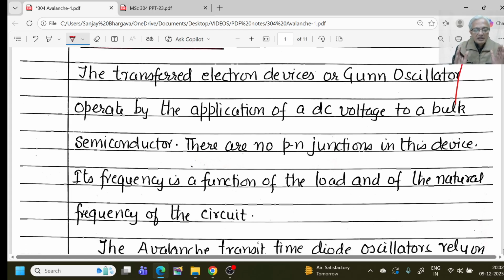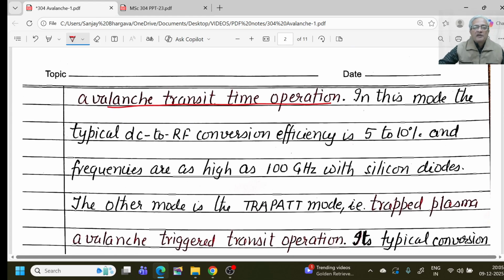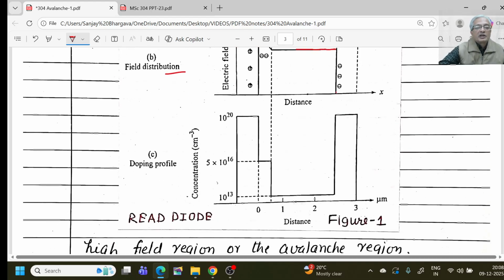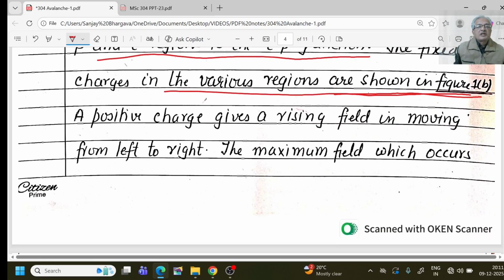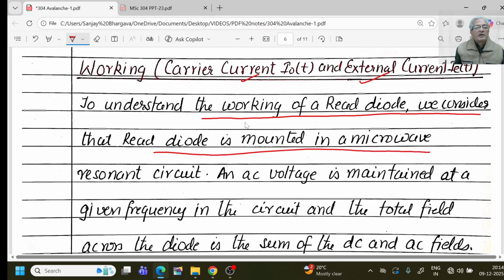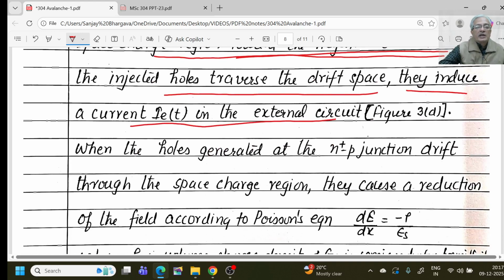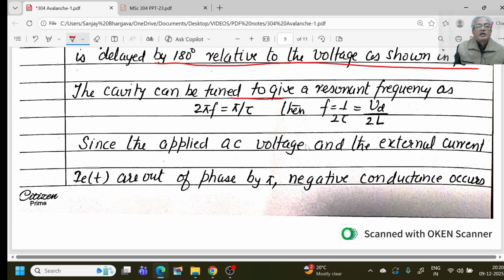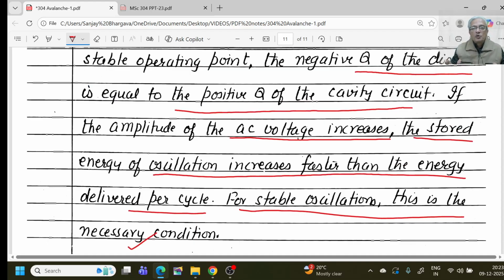L-21 I Unit V I Avalanche Transit-Time Devices | Read Diode, Power Output & Efficiency Explained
Avalanche Transit-Time Devices | Read Diode, Power Output & Efficiency Explained
In this detailed video, we explain Avalanche Transit-Time Devices (ATT devices) with a clear understanding of the Read Diode, Avalanche Multiplication process, Power Output, and Efficiency.
🔹 What are Avalanche Transit-Time Devices
🔹 Working of Read Diode
🔹 Avalanche breakdown & multiplication
🔹 Transit-time effect
🔹 Power output characteristics
🔹 Efficiency calculation & factors affecting efficiency
🔹 Applications in microwave oscillators
This video is extremely helpful for:
✔ ECE / EEE / EIE engineering students
✔ Engineering Physics learners
✔ Students preparing for GATE, NET, PSU, DRDO, ISRO
✔ Anyone studying microwave devices or semiconductor physics
⭐ Applications of ATT Devices
✔ Microwave oscillators
✔ High-frequency generation
✔ Radar & communication systems
✔ IMPATT & Read diode based circuits